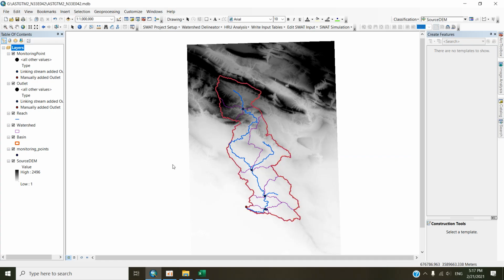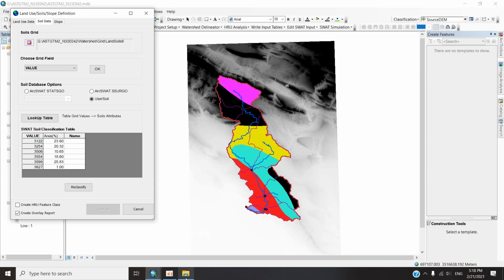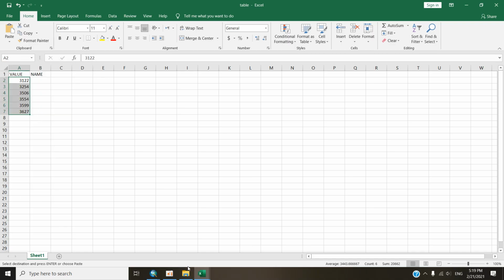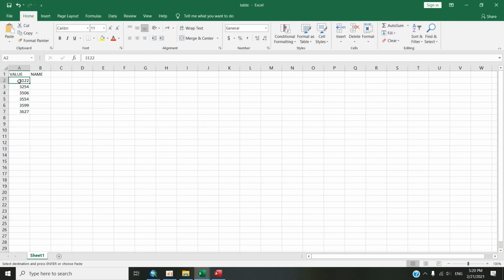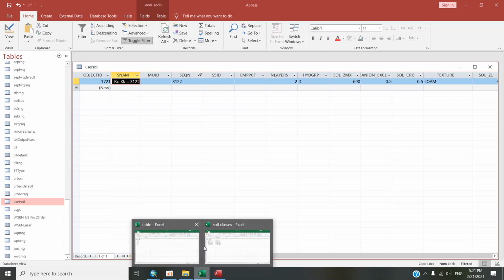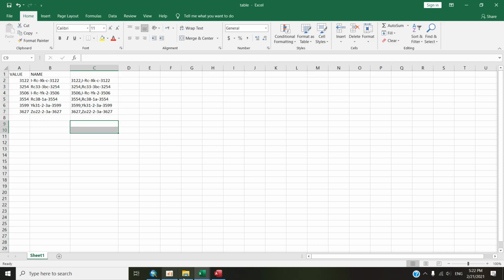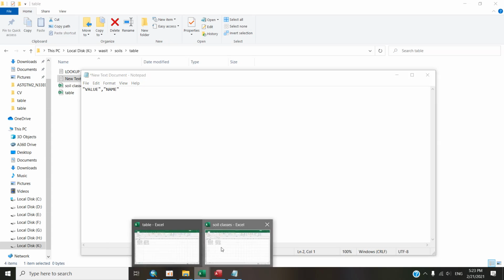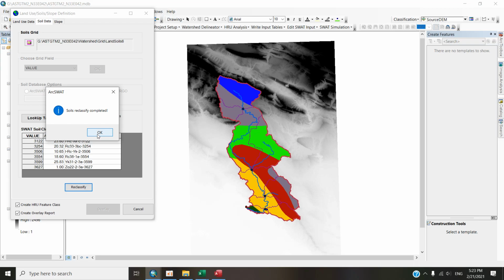How to create Lookup table for ArcSWAT soil map.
In this video, I will show you how to create a lookup table for the ArcSWAT soil map.

If you need more videos, just type in comments.